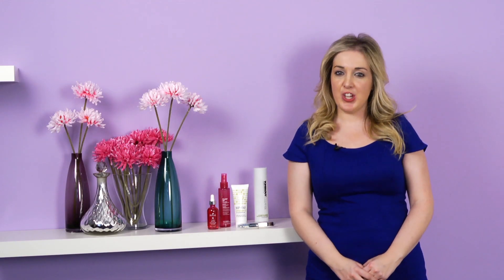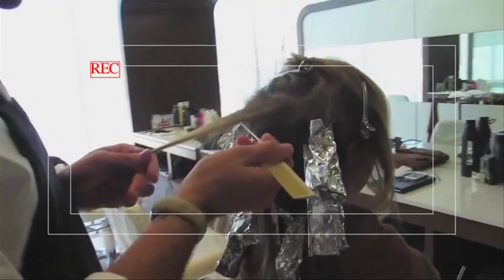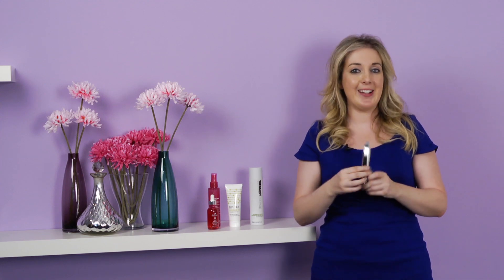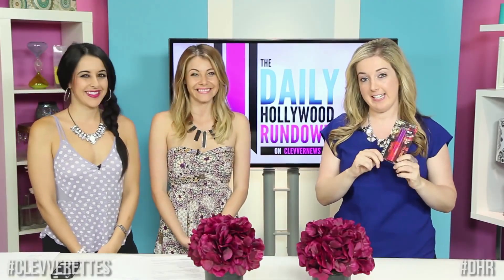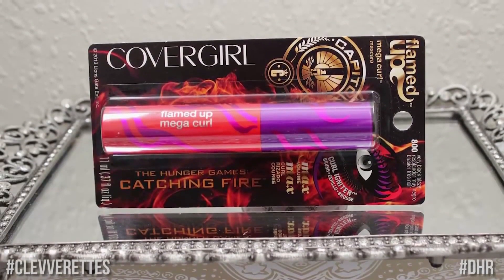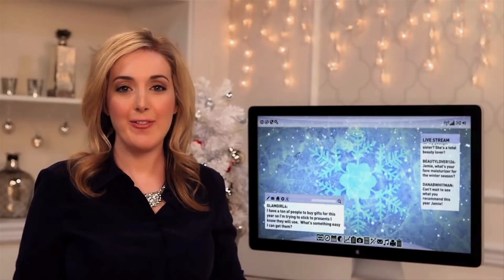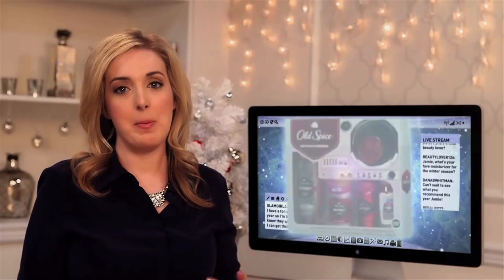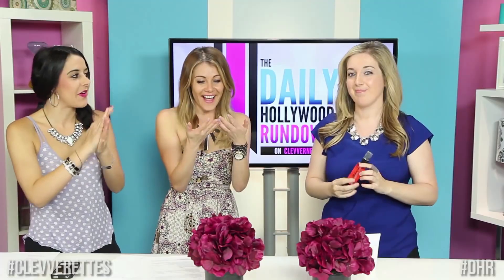Jamie Stone- Beauty Expert Reel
My professional beauty expert reel

After years of working on the PR and marketing side of things, Jamie took her insider knowledge of the industry and started HonestlyJamie.com (formerly QueenoftheQuarterLifeCrisis.com), where she uses her former background to decipher between which products really work and what's just marketing magic, all of which her readers truly value.

In addition to being Founder/Editor of HonestlyJamie.com, Jamie currently contributes to SHAPE.COM, REFINERY29.COM, GLO.MSN.COM and the "TODAY" show's website, TODAY.com.  In past experience, Jamie has freelanced for top websites such as StyleCaster.com, TotalBeauty.com, ImNotObsessed.com and CollegeCandy.com.

Jamie has partnered with more than 25 top brands, such as COVERGIRL, Express, Degree Women, Refine Mixers, Equinox, Blo Blow Dry Bar, Sole Society, Polo Ralph Lauren, Acura, Olay, Old Spice, and many more.

Jamie has been featured in Shape, Lucky, All You, NewBeauty.com, StyleCaster.com, BellaSugar.com, POPSUGAR.com, Tyra Banks' TypeF.com, AOL's StyleList.com, DailyGlow.com and many more.